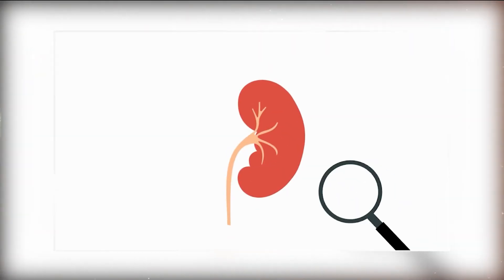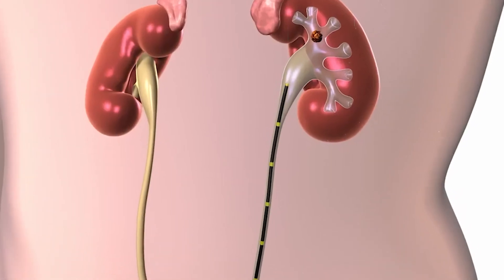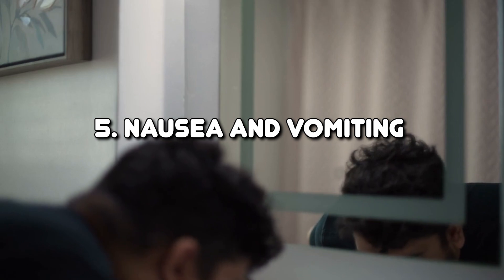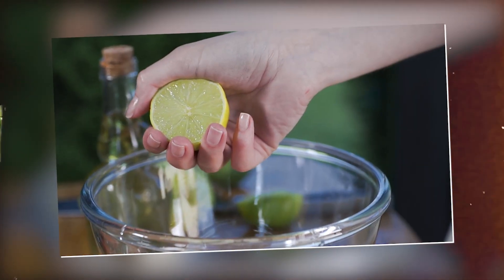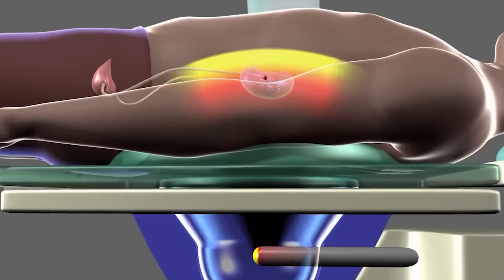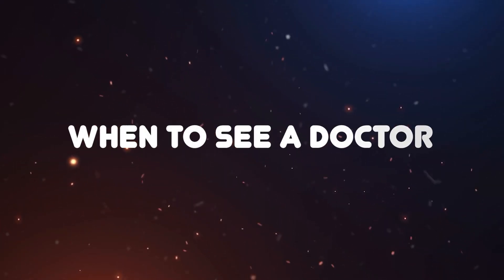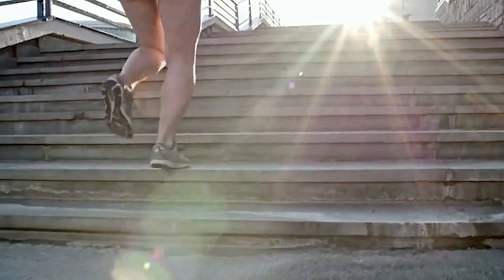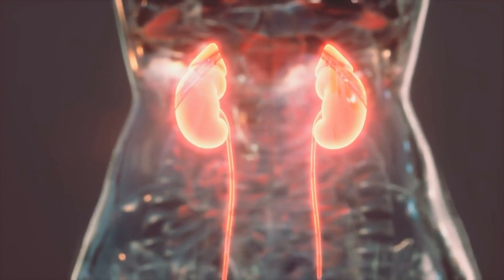Kidney Stone 101: The Shocking Truth about Kidney Stone You Need to Know | World without Doctors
Kidney Stone 101: The Shocking Truth about Kidney Stone You Need to Know | World without Doctors | What You Need to Know about Kidney Stones | Kidney Stones 101: Everything You Wanted To Know | Foods that Contribute to Kidney Stone Formation

In this video, we're diving deep into effective natural remedies for kidney stones, offering expert tips for achieving optimal kidney health. Kidney stones can be incredibly painful and disruptive, but with the right knowledge and approach, you can manage them naturally and improve your overall well-being.

In this comprehensive guide, we'll explore a range of natural remedies that can help dissolve kidney stones and prevent their recurrence. From hydration strategies to dietary changes, herbal remedies, and lifestyle adjustments, we've got you covered with evidence-based solutions to alleviate discomfort and promote kidney health.

Whether you're dealing with kidney stones or looking to prevent them, this video is packed with valuable insights and practical advice from experts in the field. Say goodbye to the agony of kidney stones and take control of your health with our expert tips!

 kidney stones, natural remedies, kidney health, optimal health, expert tips, herbal remedies, hydration strategies, dietary changes, lifestyle adjustments